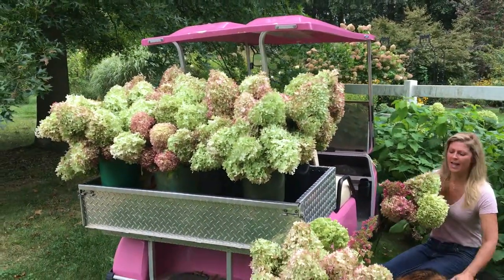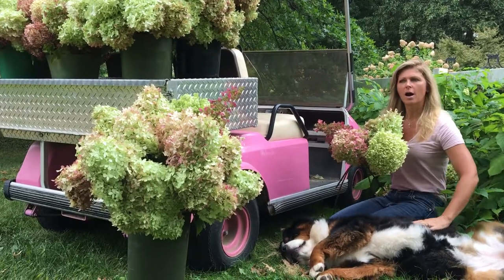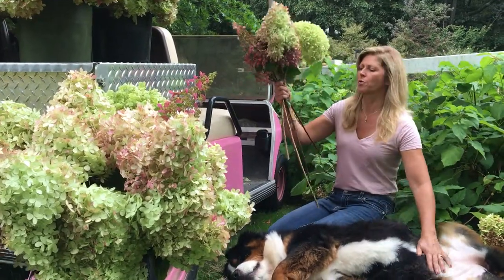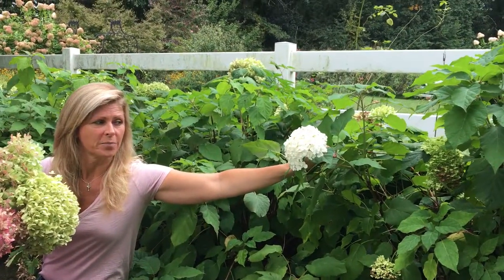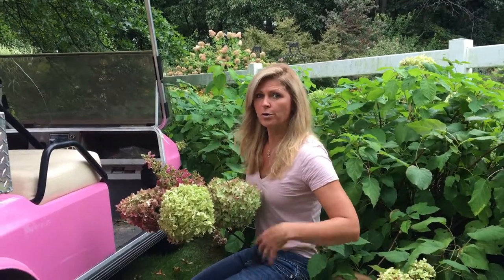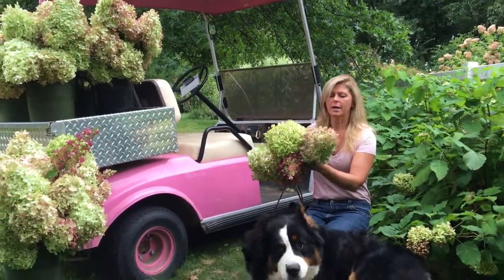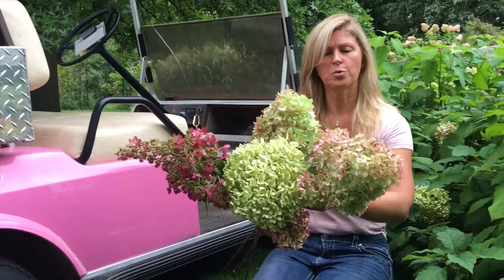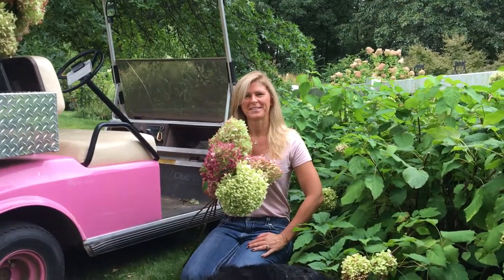Garden Tips : How to identify Hydrangea Flowers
Three of our all time favorite hydrangeas! Limelight, Pinky Winky and Annabelle . We will tell you a little bit about these three must have hydrangeas and why we love them sooooo much.